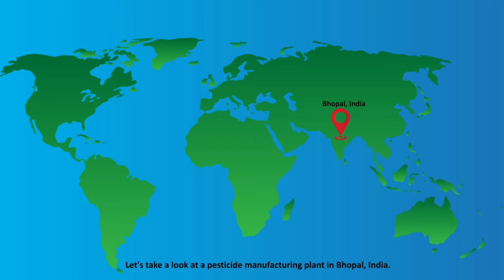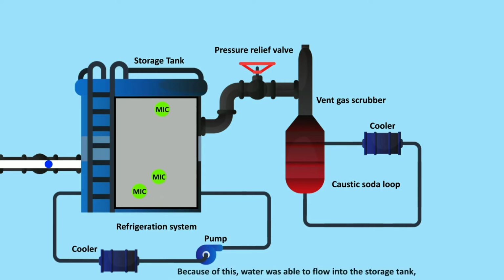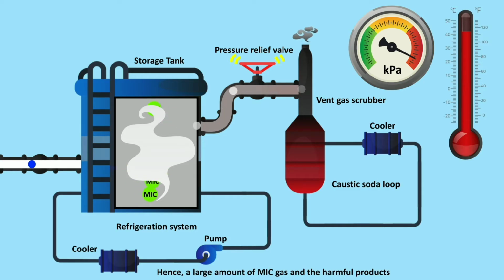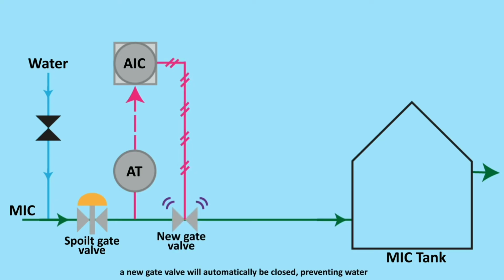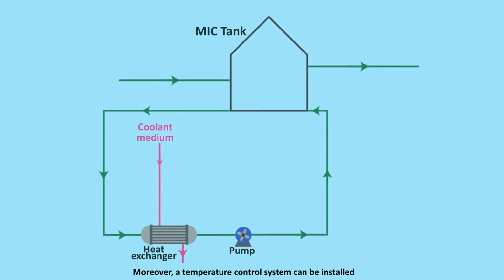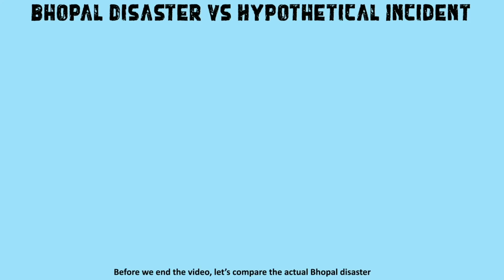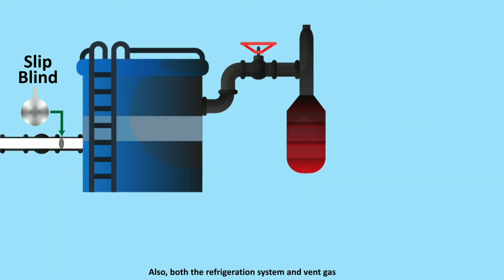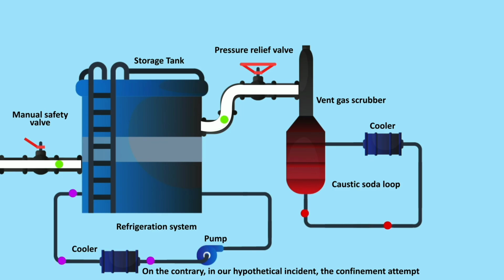Animated Bhopal Disaster